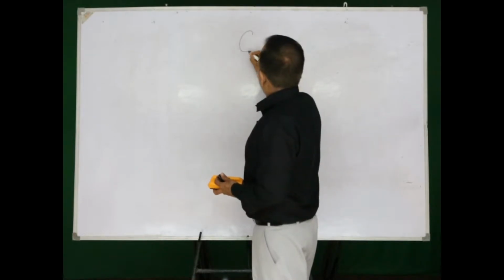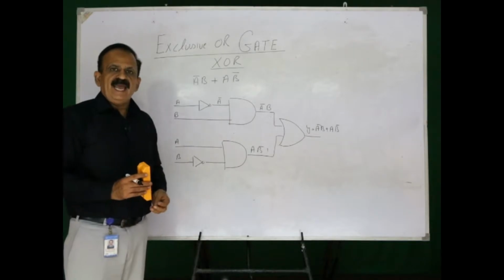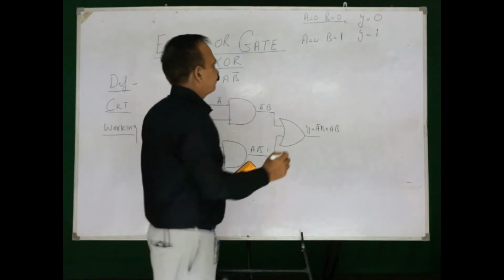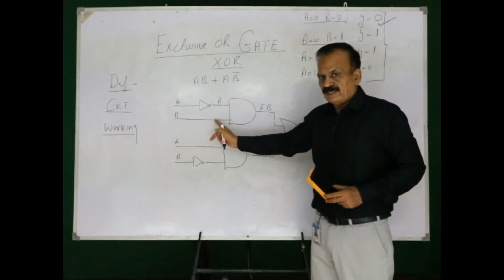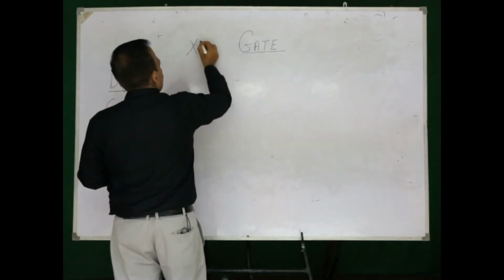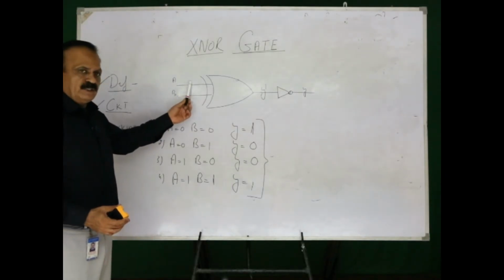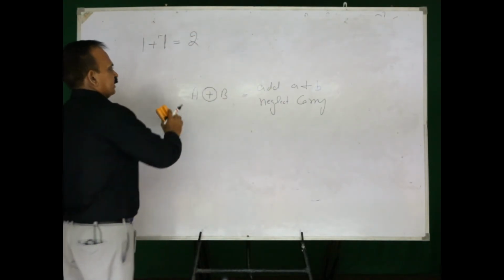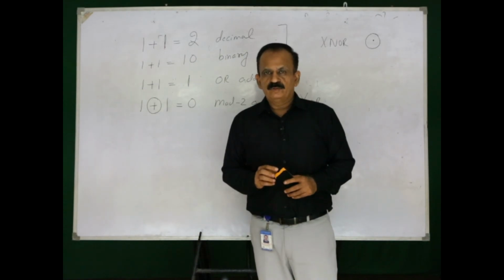Other Gates XOR and XNOR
This video explains the working of XOR gate and XNOR gate